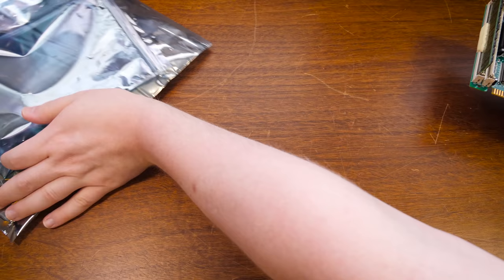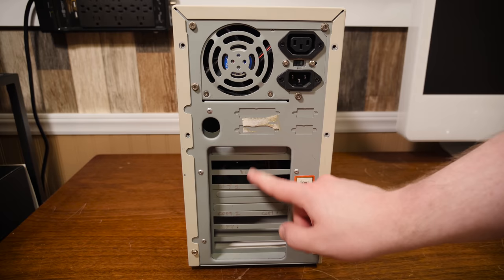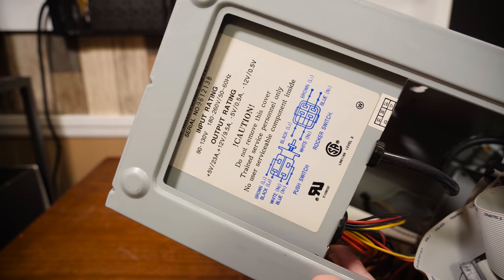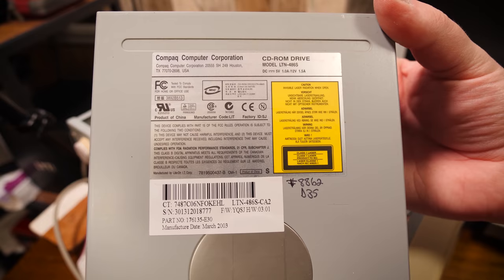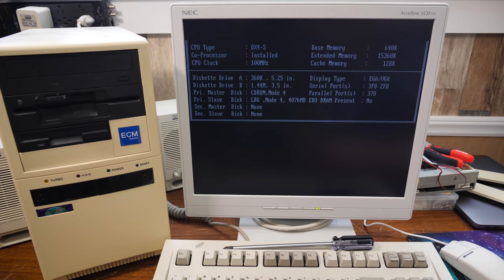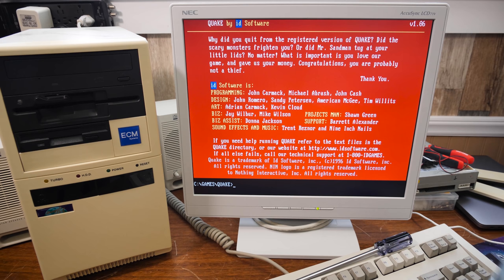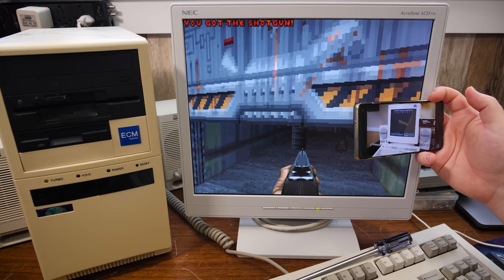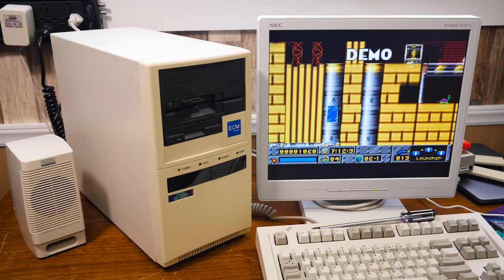Building a 486 DOS PC with an ISA Single Board Computer & Backplane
Assembling a 100MHz Intel 486 DX4 system inside a neat little Baby AT computer case from the mid-90s! I've been wanting to build an MS-DOS PC around an ISA SBC for a long time now, so let's get to it and play some DOS games.

● Specs of the finished machine:
100 megahertz Intel 486-DX4 CPU
HS-5x86HVGA ISA SBC Card
IEI PICMG PCI-8S 8-slot Backplane
16MB 72-pin SIMM RAM
512MB HyperDisk IDE Disk On Module (replaced with CF adapter)
Cirrus Logic CL-GD54M30 graphics chipset
Creative Sound Blaster 16 MCD ASP sound card
1.44MB Sony 3.5" diskette drive
360K Toshiba 5.25" floppy drive
48x Lite-On IDE CD-ROM drive
Generic beige Baby AT tower case
230W AT power supply